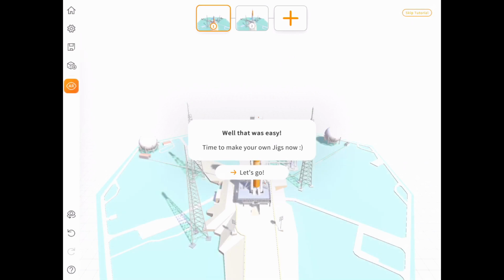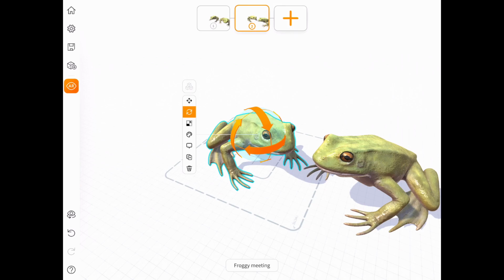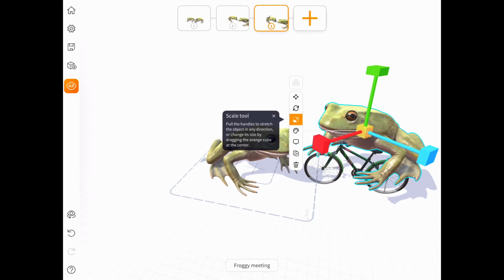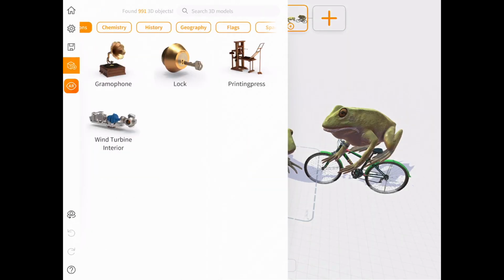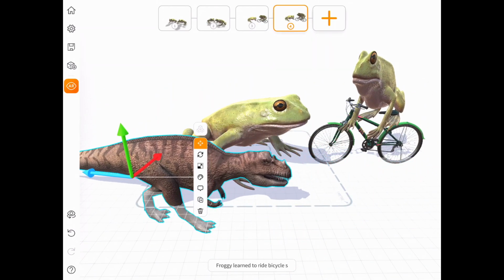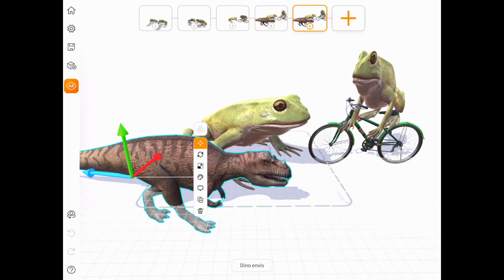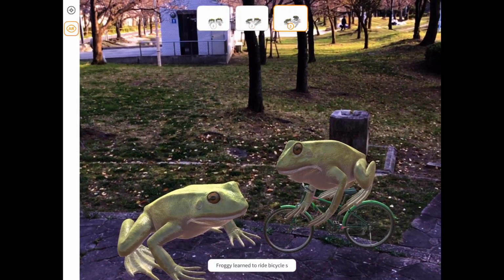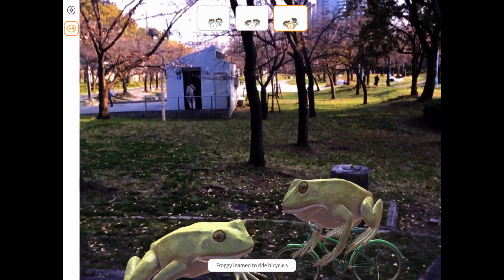Jig Workshop App Review - Create Educational 3D AR Presentations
In this video I review Jig Workshop app, an extension app to the original Jig Space app that allows users to create their own 3D Augmented Reality (AR) presentations and share them with others on the original Jig Space app.

The app features thousands of 3D models which can be used and a great 3D authoring environment that makes creating 3D AR presentations very easy, even if you don't have any knowledge in any 3D software.